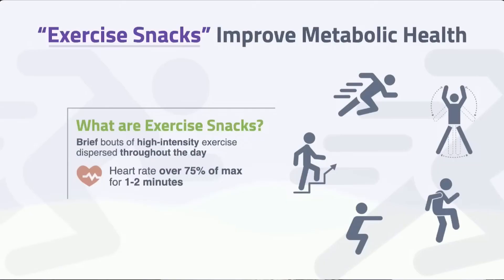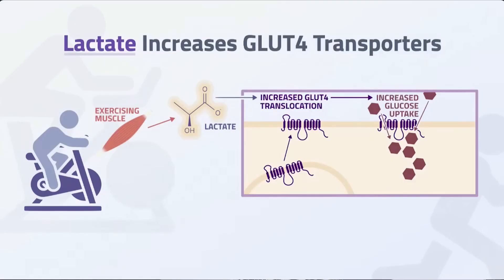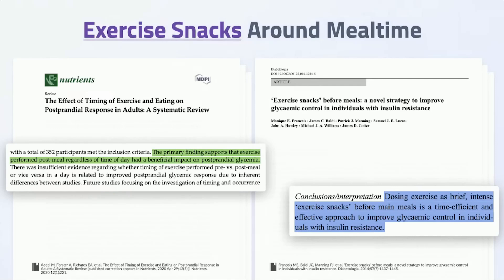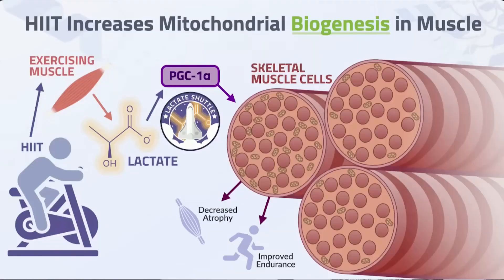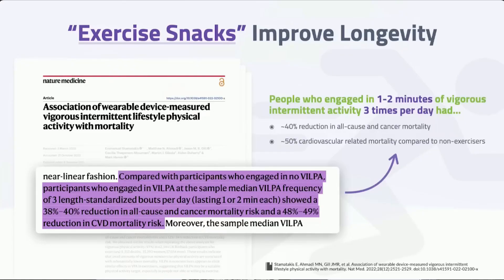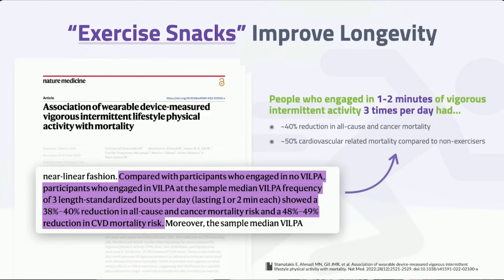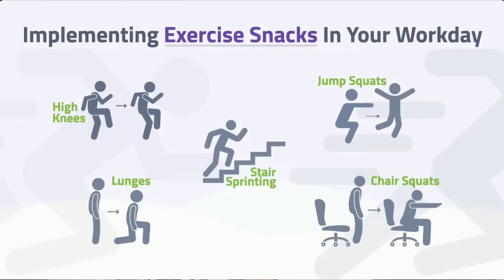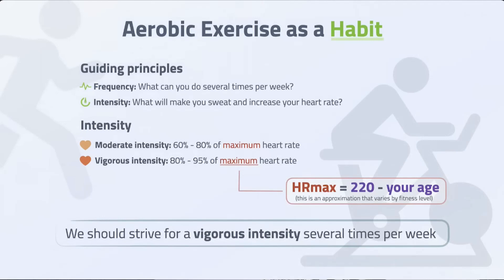This 2-Minute "Snack" Improves Blood Glucose, Mitochondria, & Longevity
Incorporating high-intensity "exercise snacks" (1-2 minutes in duration, 3x daily) into your day has a whole host of benefits: improved glucose regulation, breaking up sedentary time (an independent risk factor for cancer), and reductions in all-cause & cardiovascular-related mortality.

In this video, Rhonda covers:

• Examples of exercise snacks
• Why performing exercise snacks before or after meals improves glucose regulation
• How vigorous exercise snacks increase mitochondrial biogenesis
• How ~1-2 minute exercise snacks performed 3x/day affect cause and cardiovascular-related mortality
• Why exercise snacks are a great way to break up sedentary time